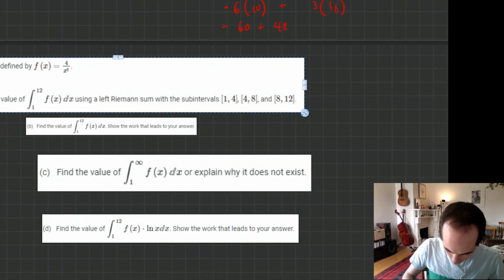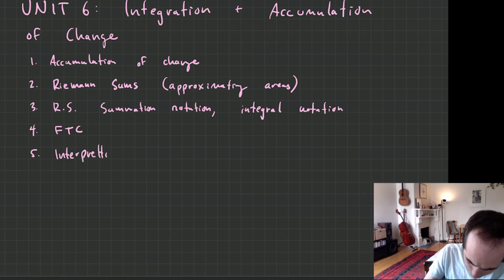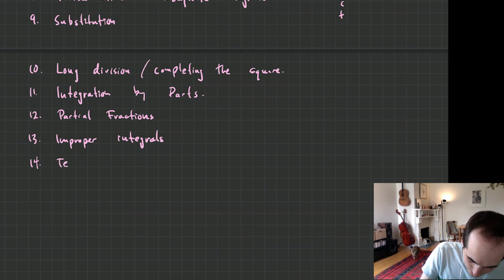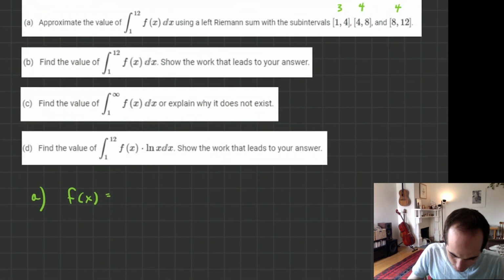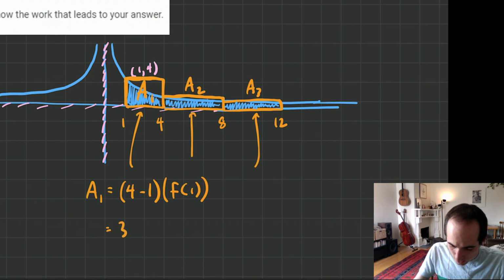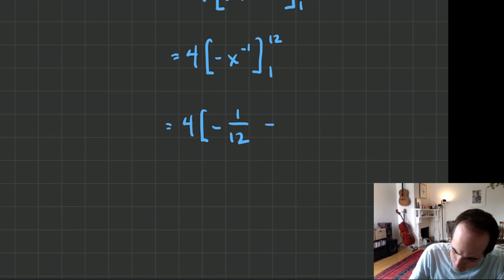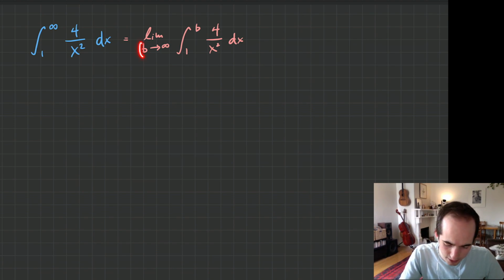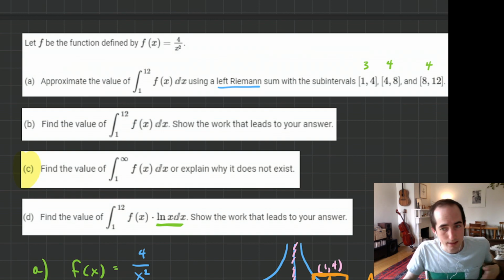AP Calc: May 5